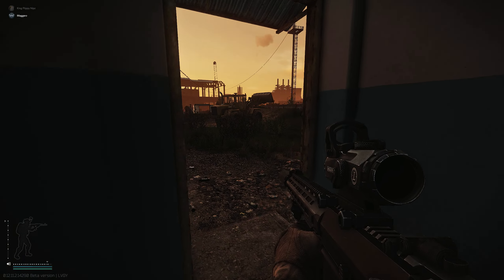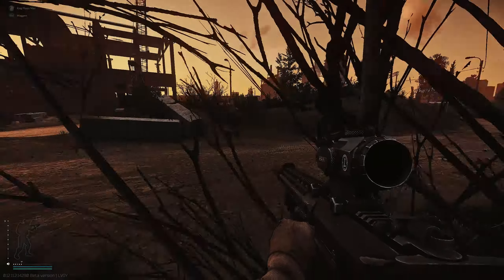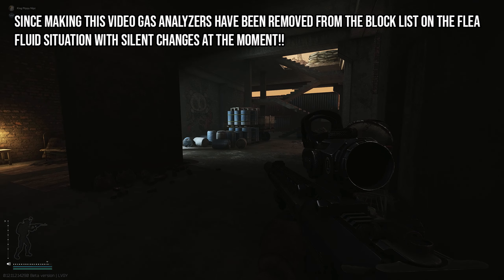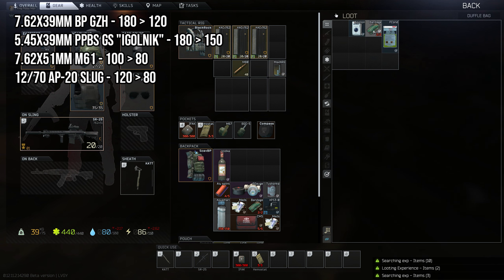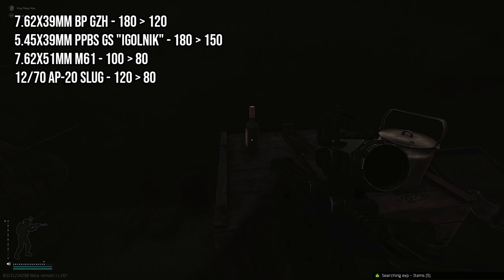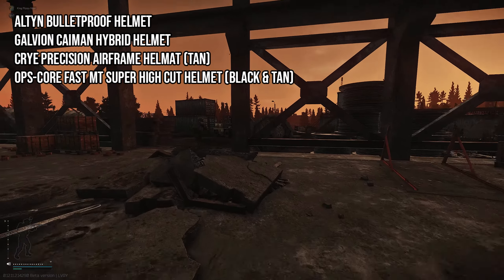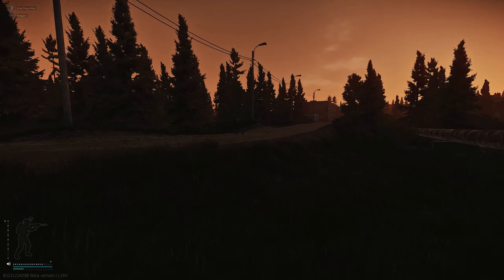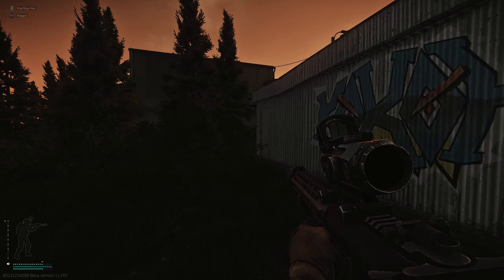Ammo Craft Nerfs & New Banned Flea Items - ESCAPE FROM TARKOV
Silent changes (the bits BSG dont inform us about) are rife at the moment in Escape From Tarkov as BSG tweak, change and balance the game, these are the latest changes so far.